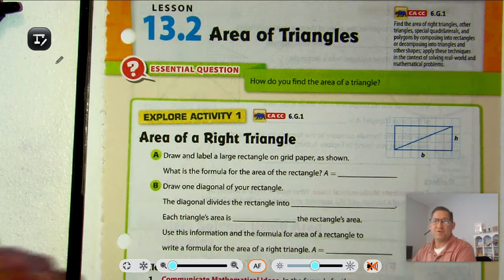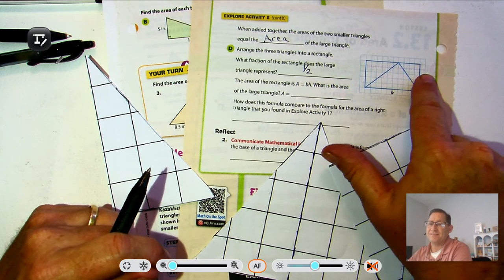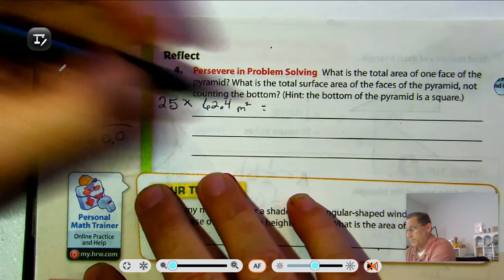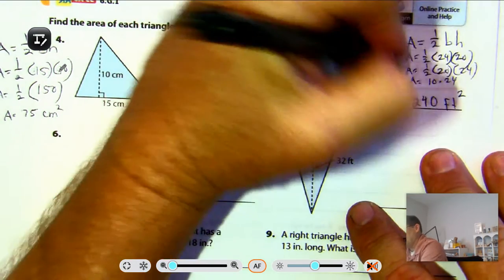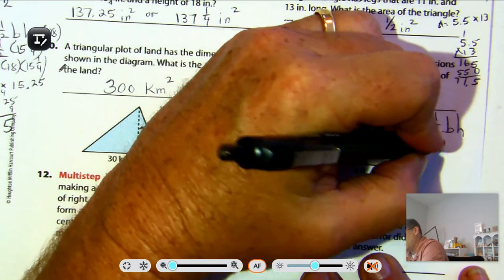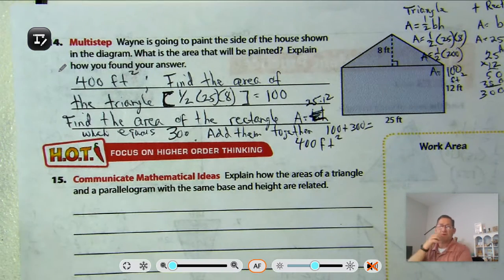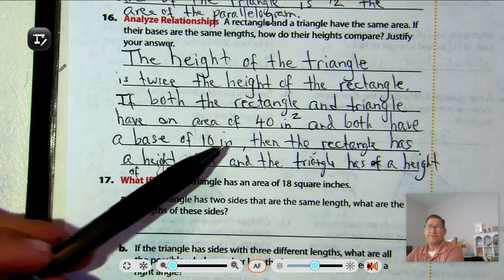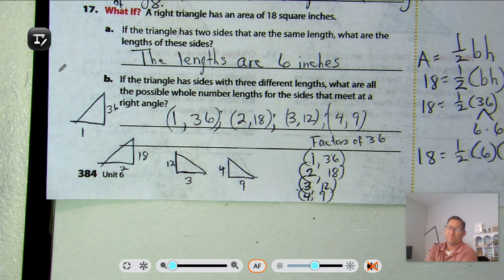6th Grade GO Math: Module 13 Lesson 2 Area of Triangles pages 379-384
This video covers Module 13 Lesson 13.2 Area of Triangles on pages 379-384 of the 6th Grade GO Math Middle School textbook.